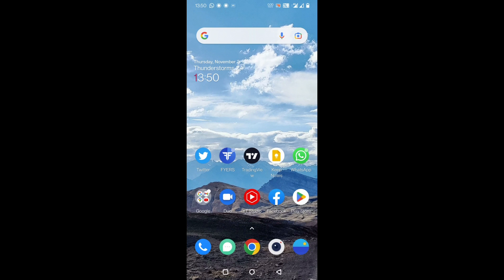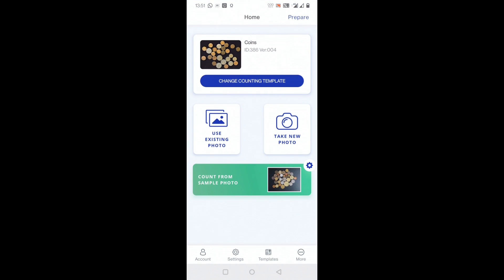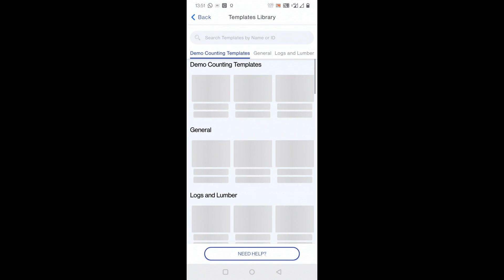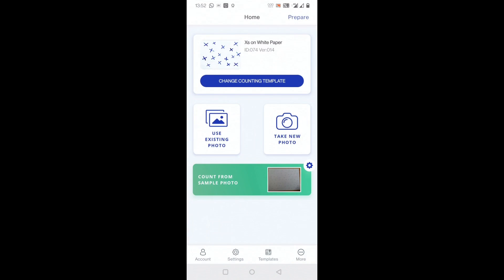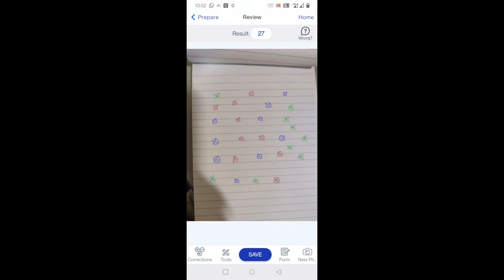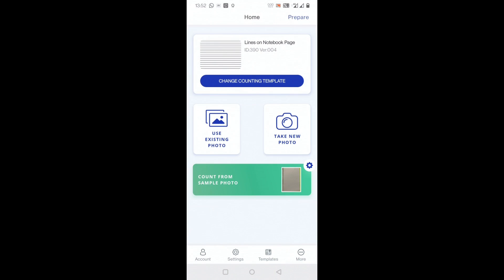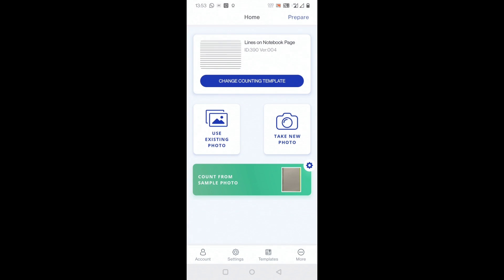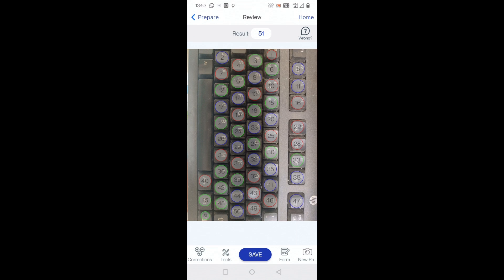Count Things From Photos App for Android | Android app for fast & accurate counting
Counting App for Android
Try this app to count things from photos automatically. Optimize your work process. Reduce the stress of manual counting.